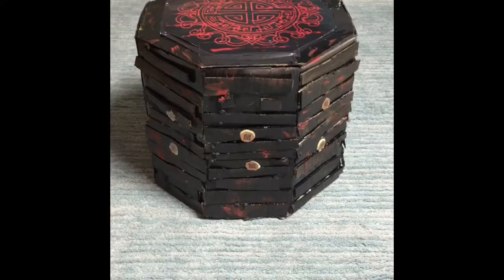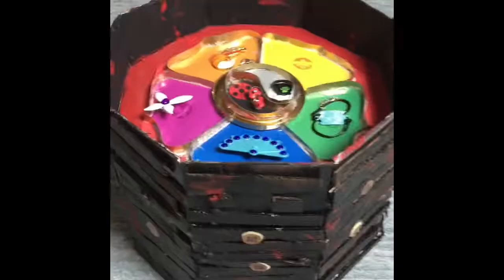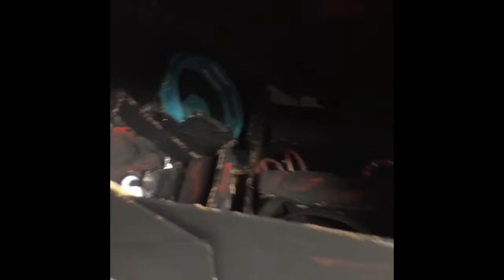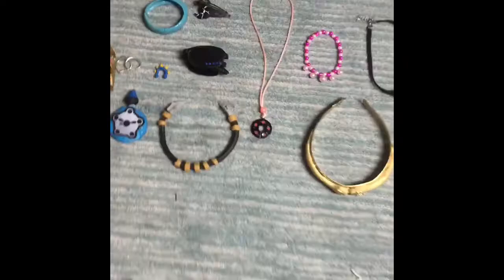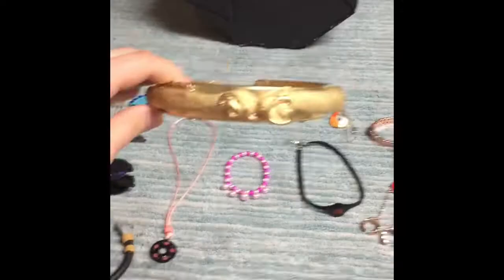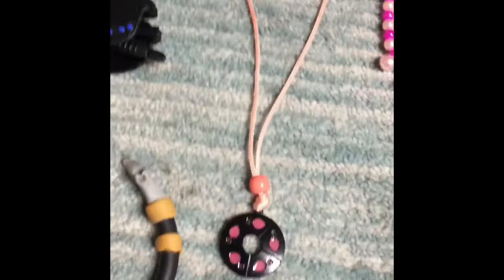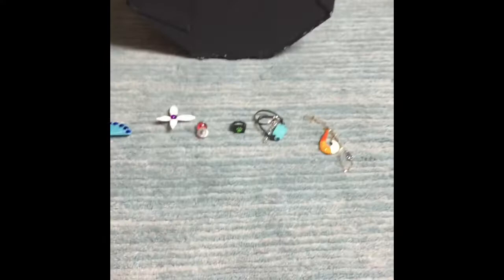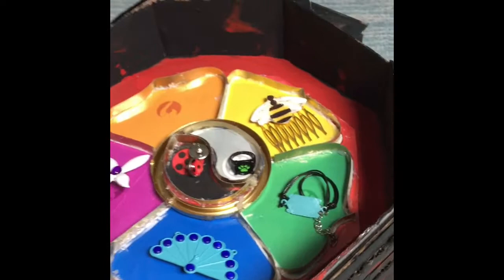I Collected All 19 Of The Miraculous Jewelry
2 years ago I watched miraculous and I made myself collect all of them I bought some and made some